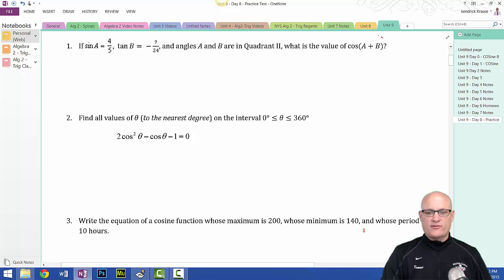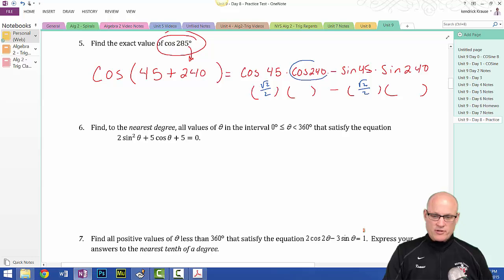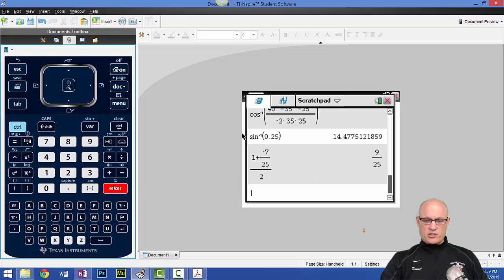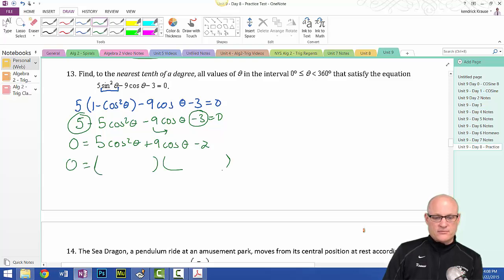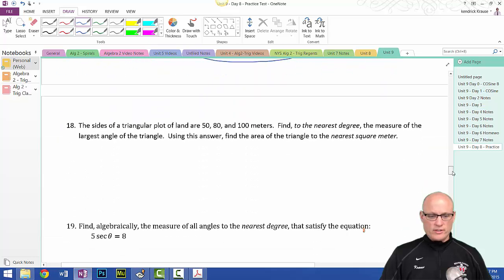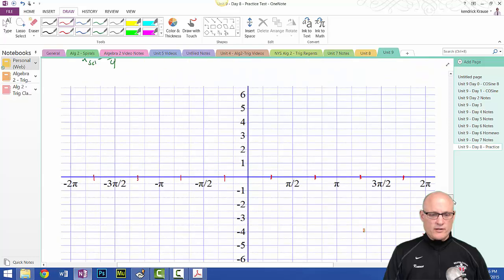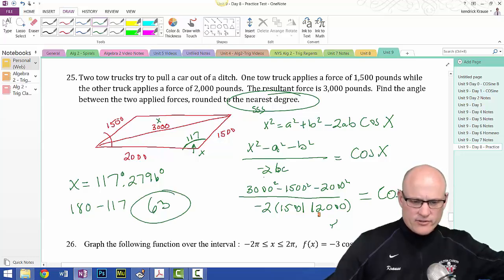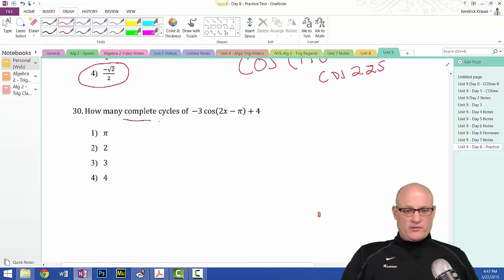Unit 9 Day 7 Practice Test